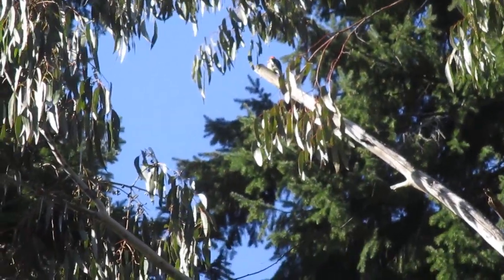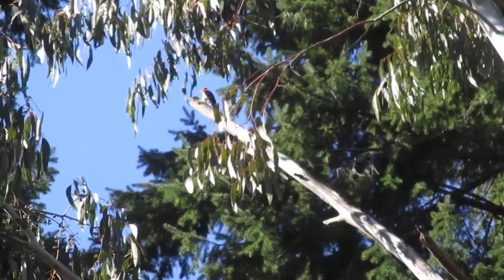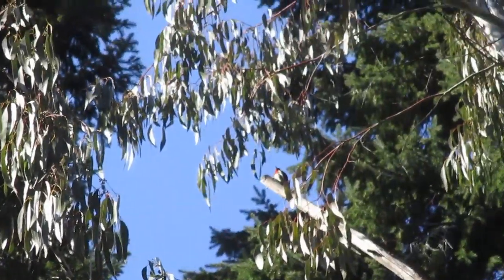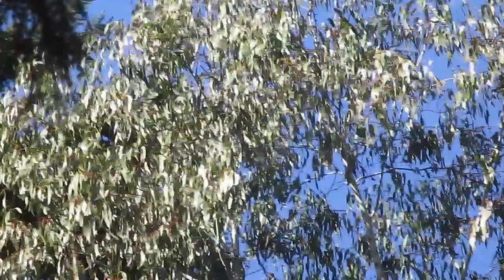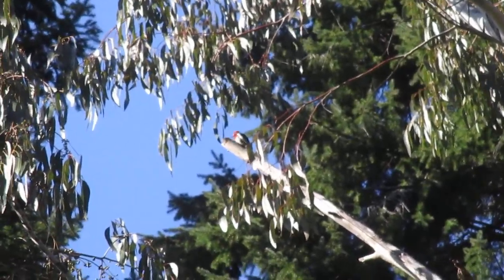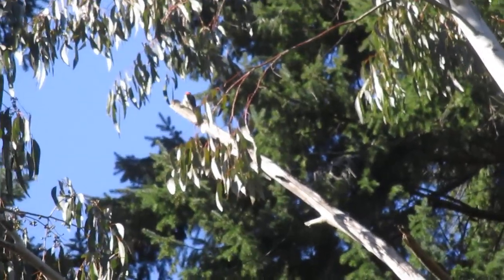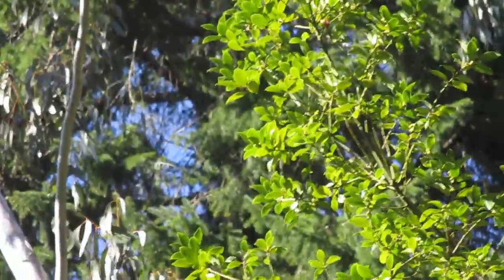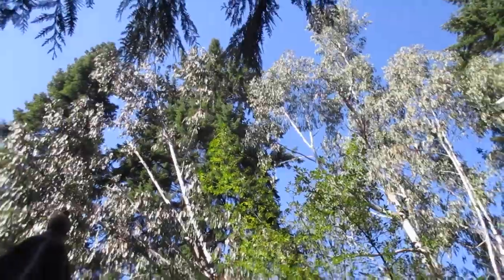Sapsucker enjoying a dead branch on a Australian Gum Tree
Sapsuckers love Eucalyptus trees